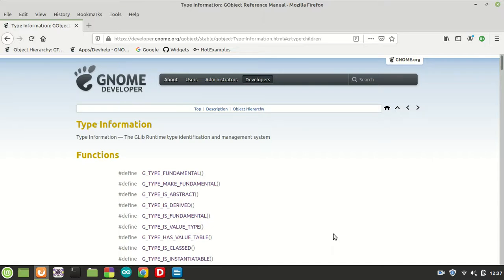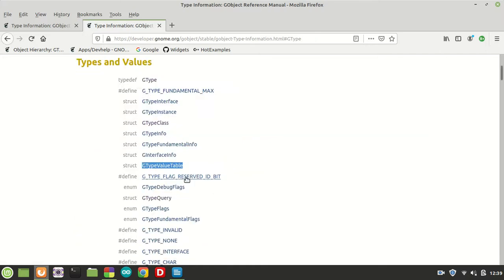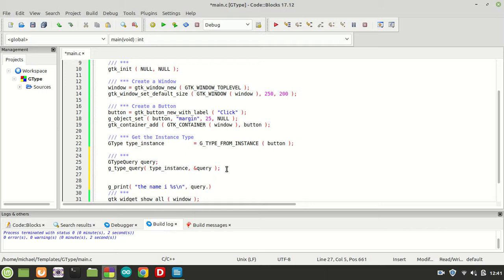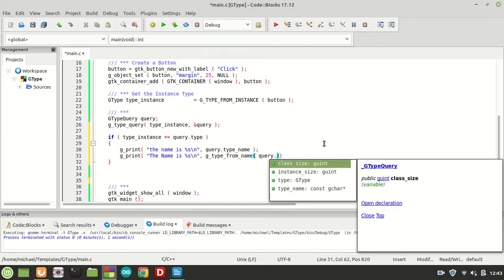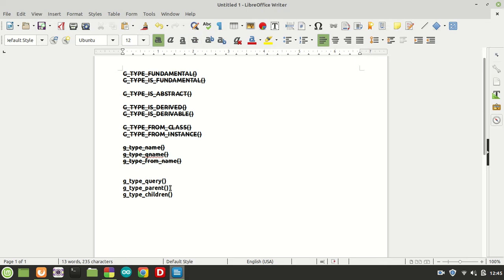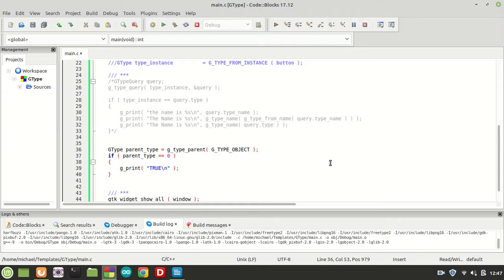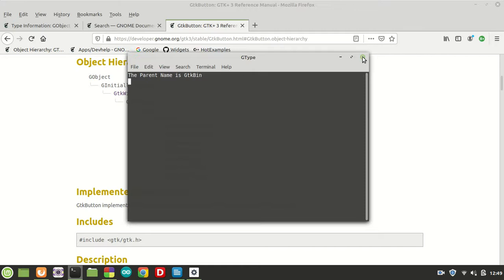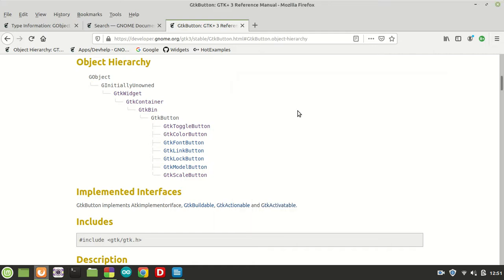GTK GType Tutorial 04